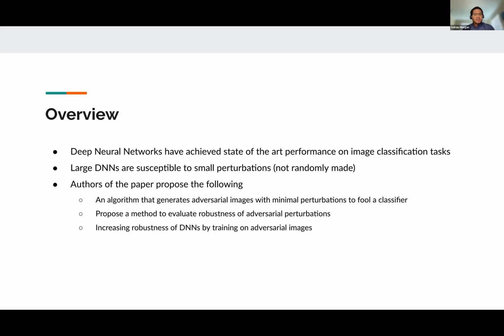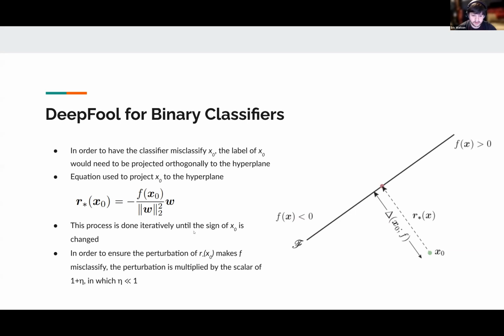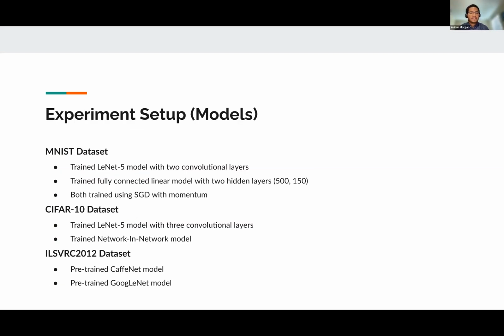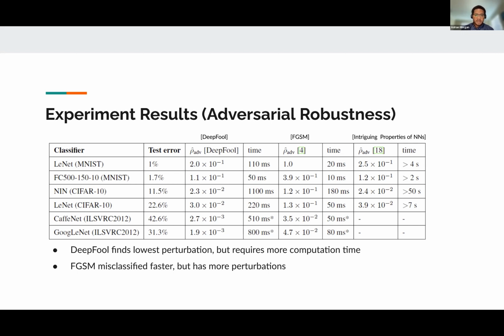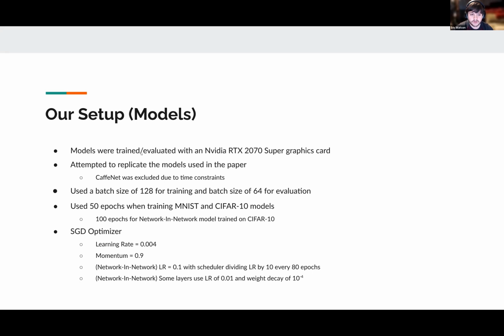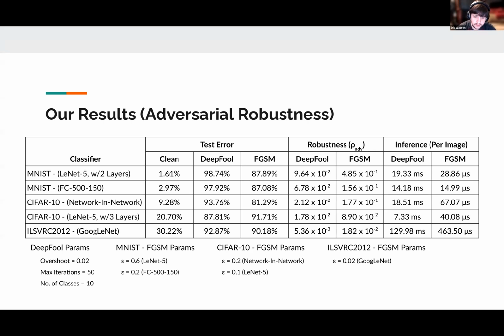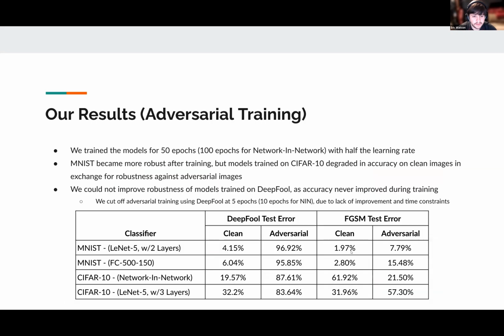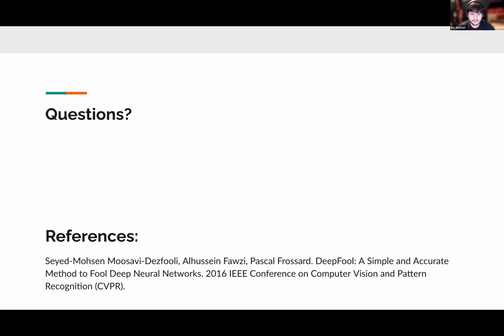Deepfool a simple and accurate method to fool deep neural networks